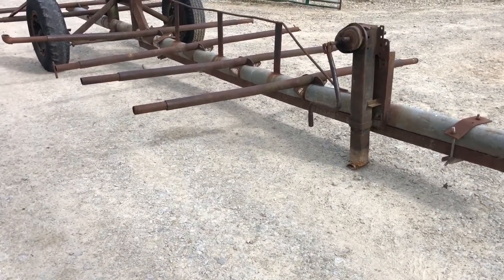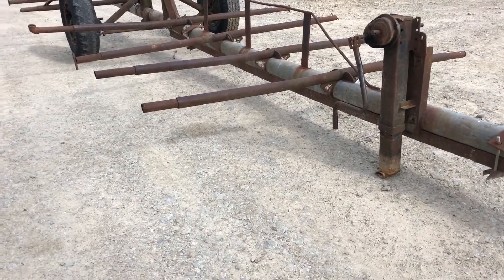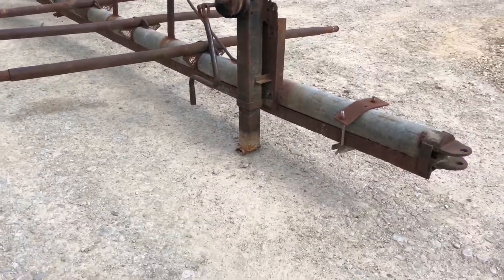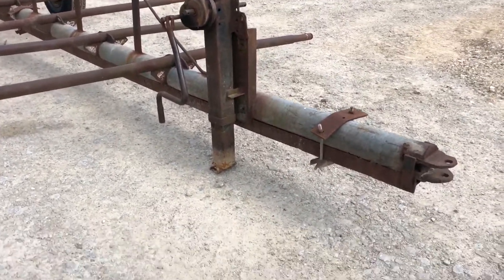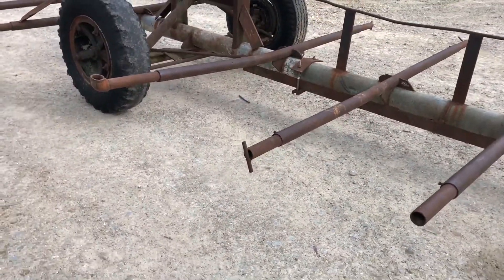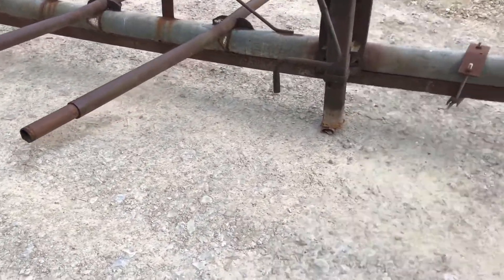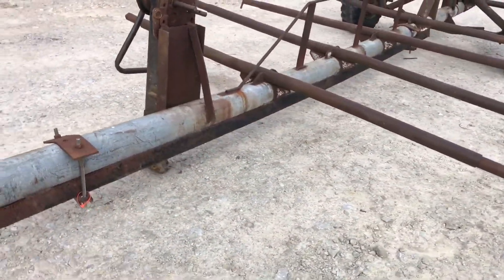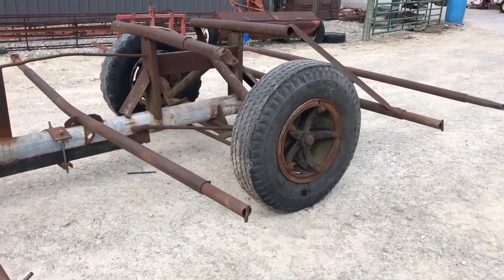CUSTOM MADE 24 For Sale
Title: CUSTOM MADE 24 For Sale

Category: Other